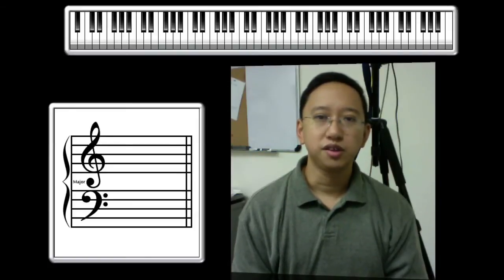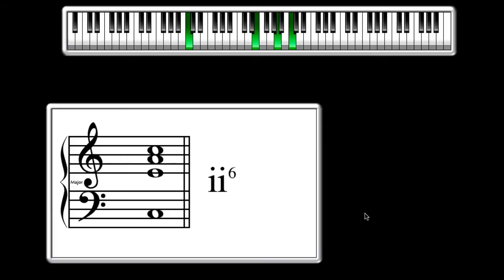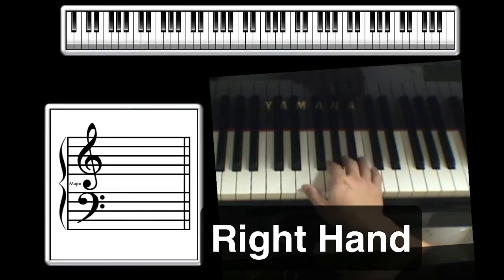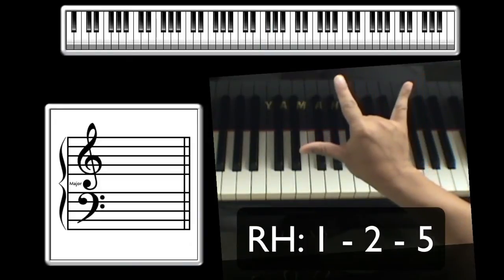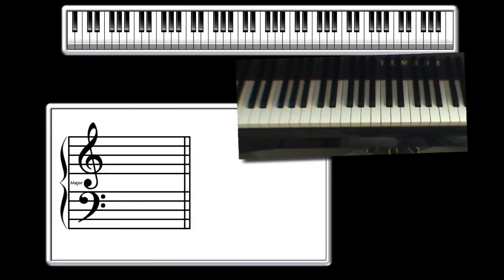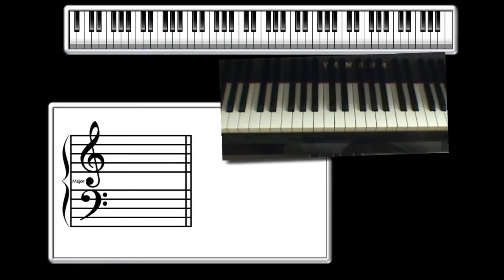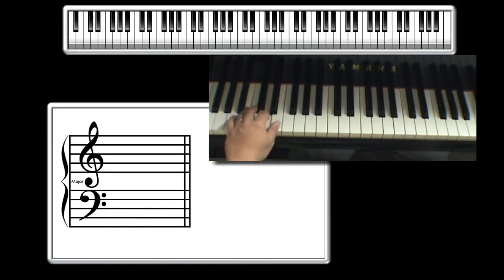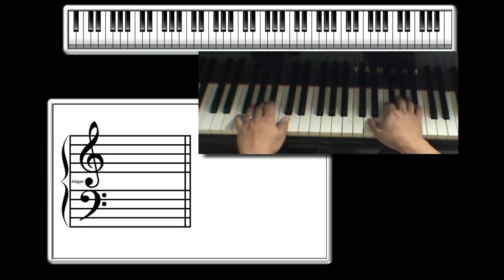Chord Progression that modulates to the dominant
Playing a chord progression that modulates to the dominant on the piano.

Recorded using Classroom Maestro, ScreenFlow, and a Yamaha Mark IV Disklavier Pro Grand Piano.